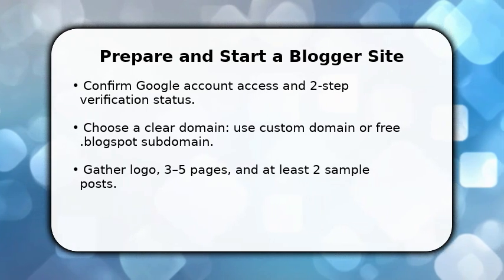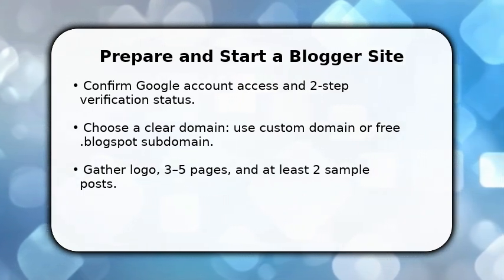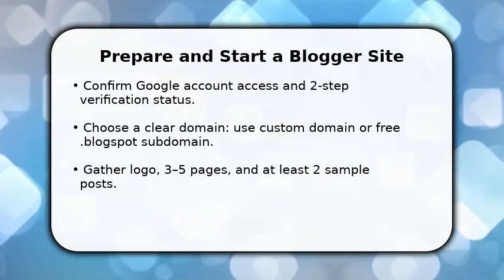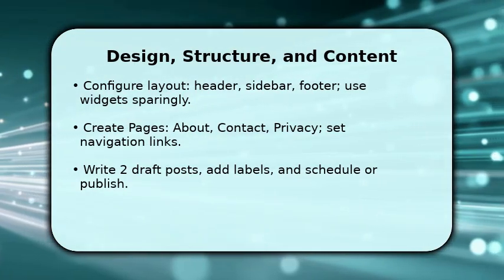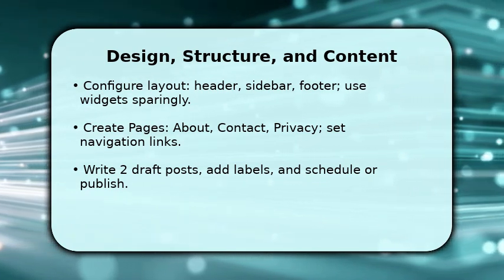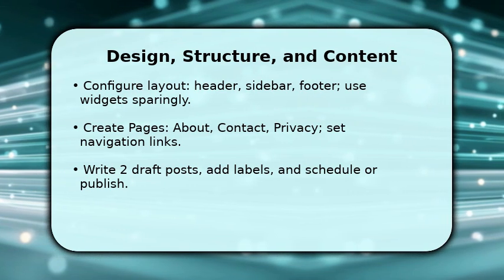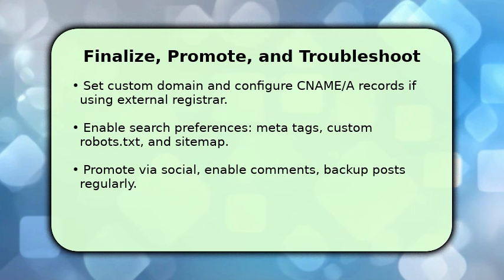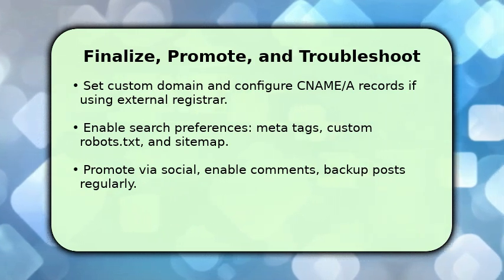How to Use Blogger to Create a Website (updated)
How to Use Blogger to Create a Website (updated) | 🔒 Surfshark VPN Deal — Stay private and secure. $1.99/mo + 3 Months Free ▸

Learn the step-bythy process of setting up a website using Blogger. This video guide covers essential tips for creating an appealing layout, customizing your blogger theme with ease, and optimizing content to attract visitors.